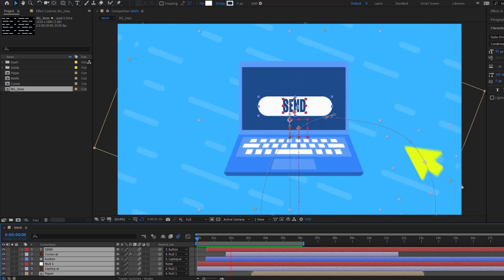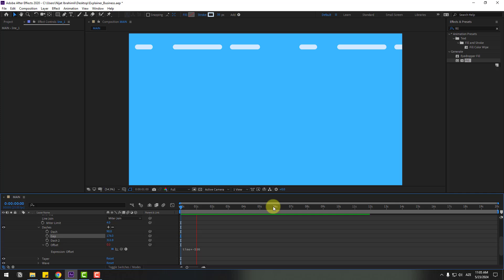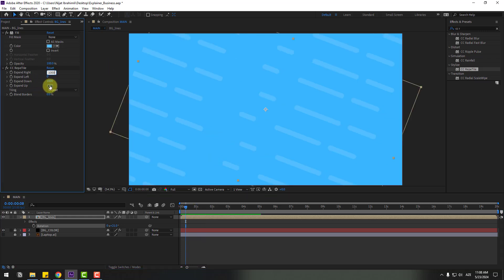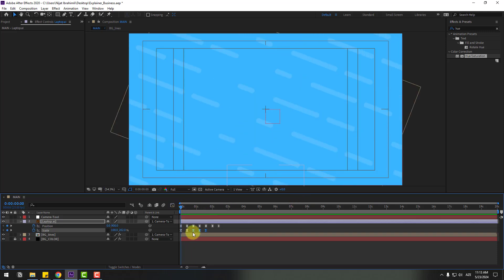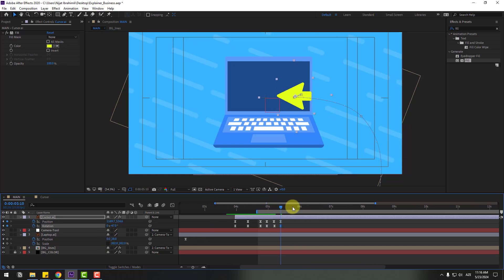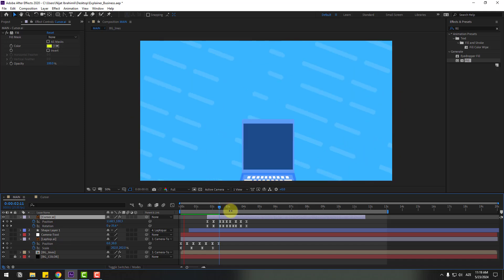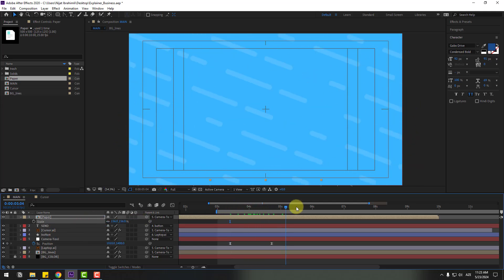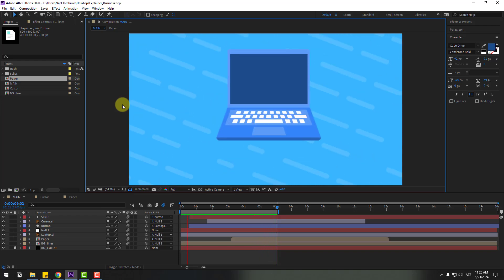Motion Graphics Tutorial for Beginners in After Effects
Hi guys, welcome to my new video tutorial. In this tutorial i will show how to create motion graphics animations for beginners in After Effects. Let's get started!